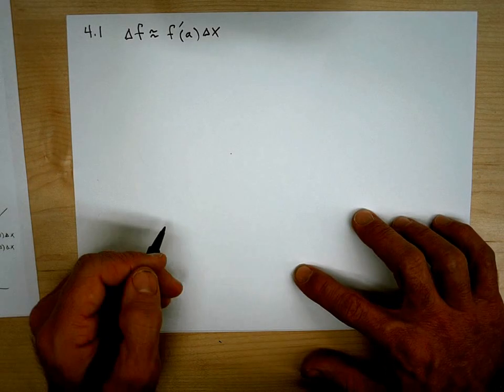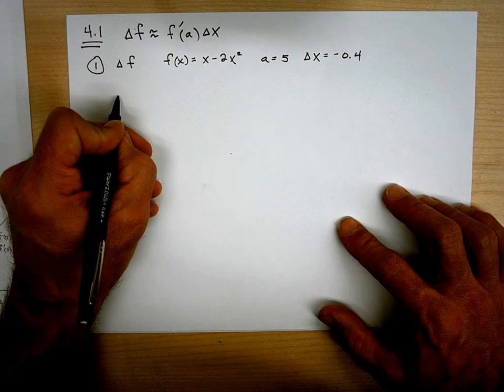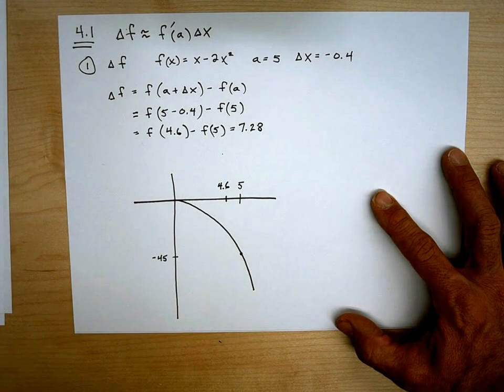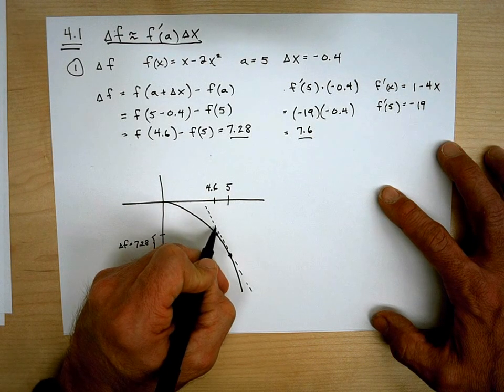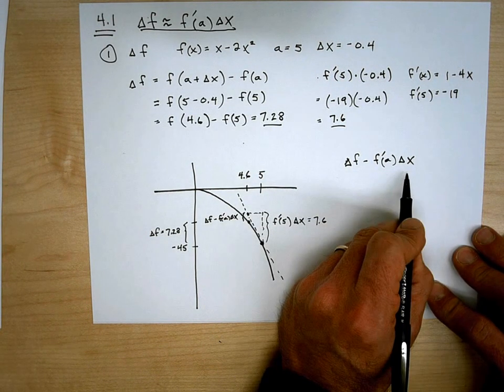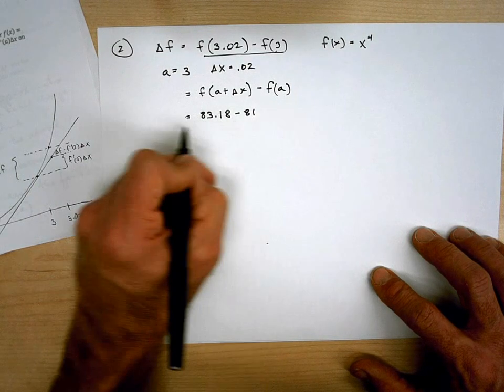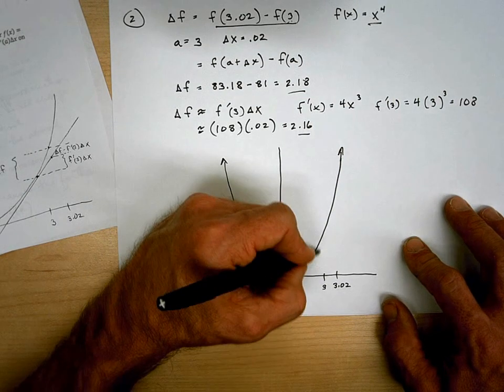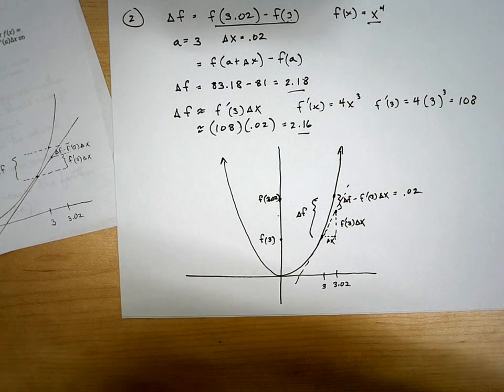4.1 Linear Approximations Part 2